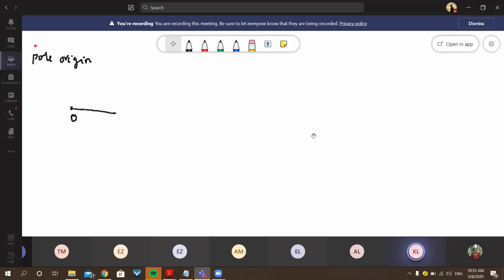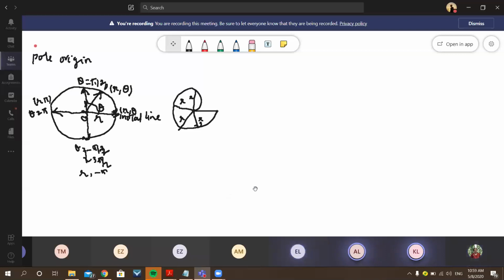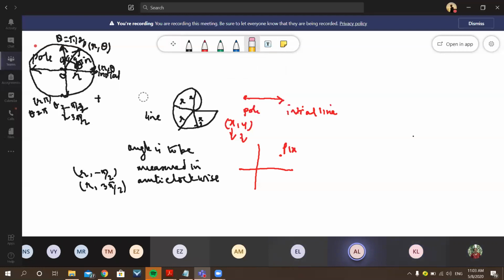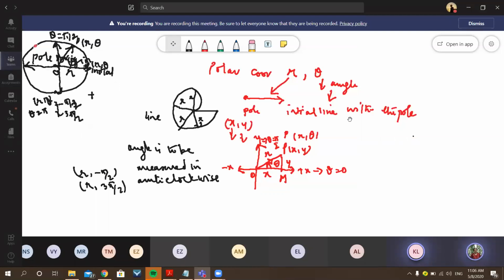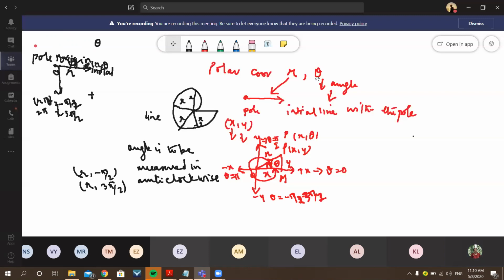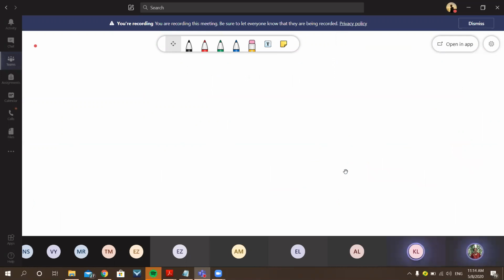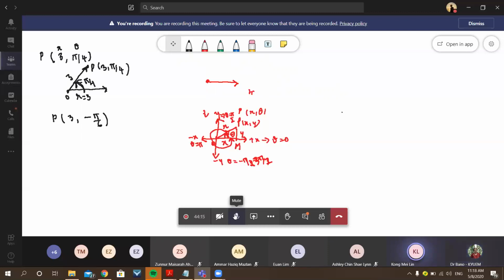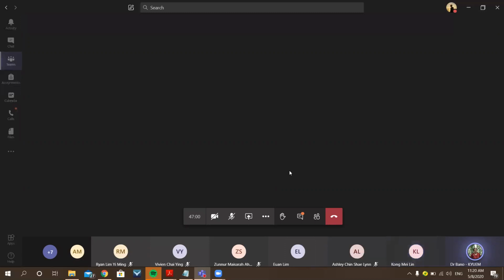Polar Coordinates 1 : Introduction